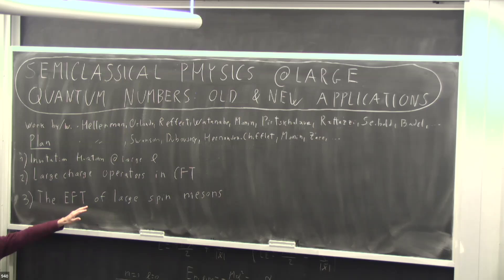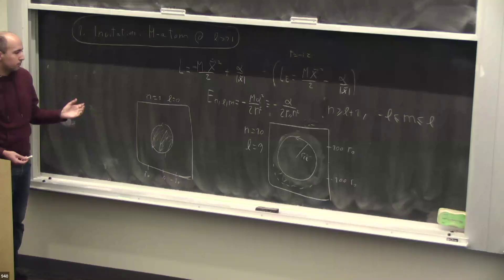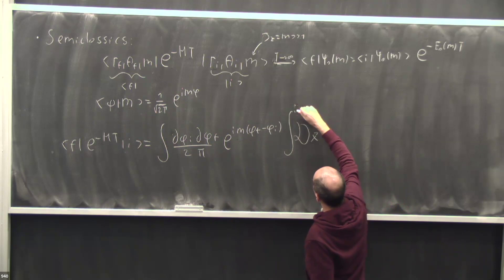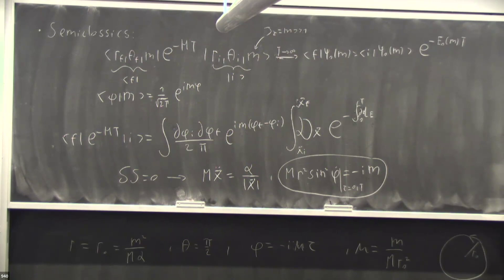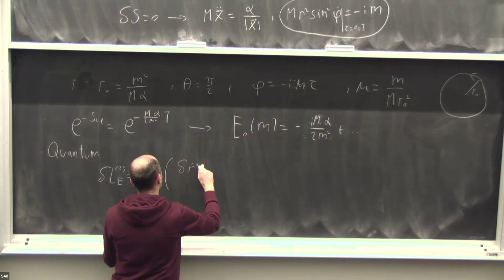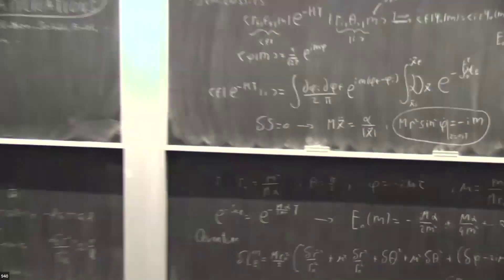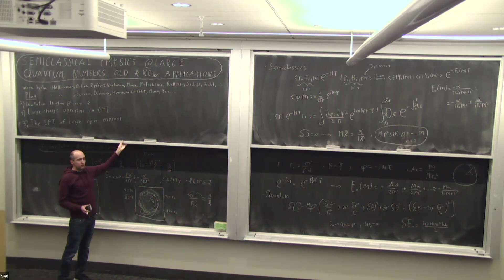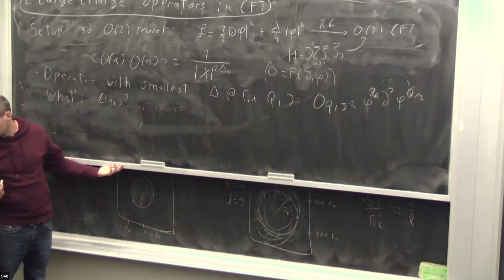CCPP Brown Bag - Semiclassical physics at large quantum numbers: old and new applications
Gabriel Cuomo, New York University